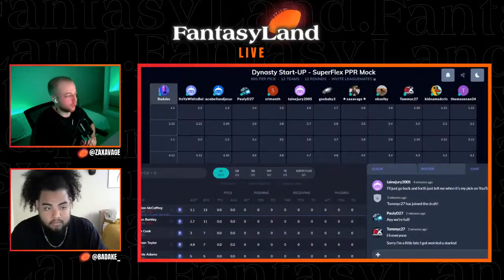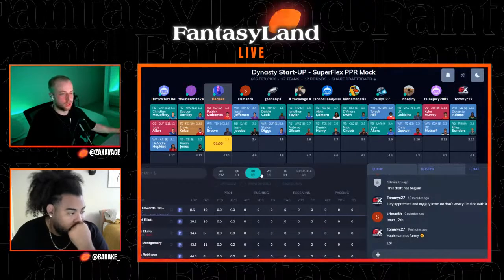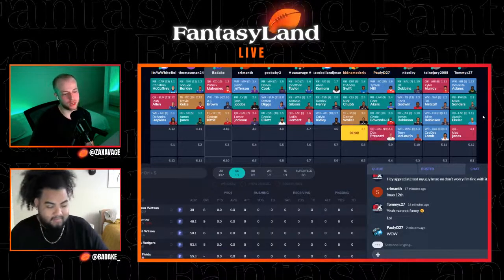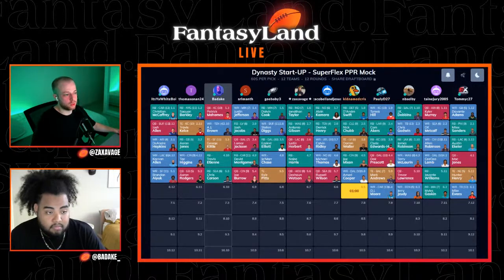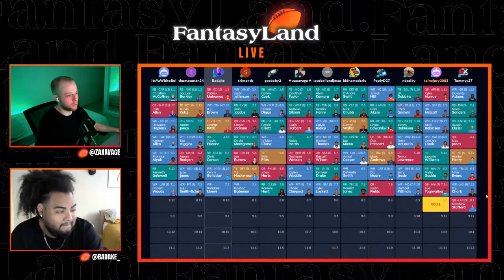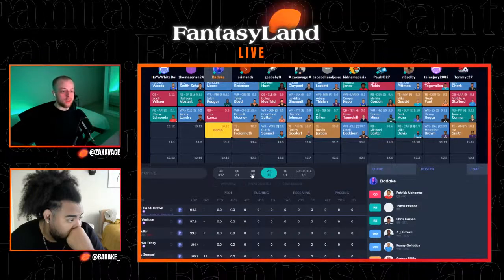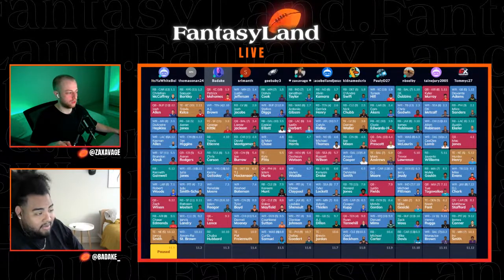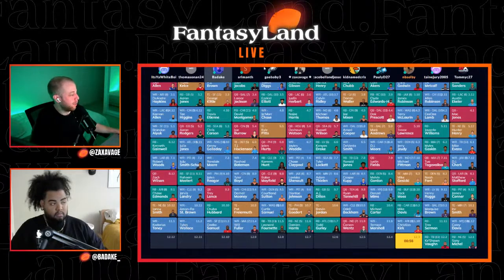🔴 2021 Dynasty SuperFlex Mock Draft 1.0 - EP 80 (Fantasy Football 2021)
VIDEO STARTS at 3:28 !

Link below to all things FantasyLand Football:
solo.to/fantasylandfootball